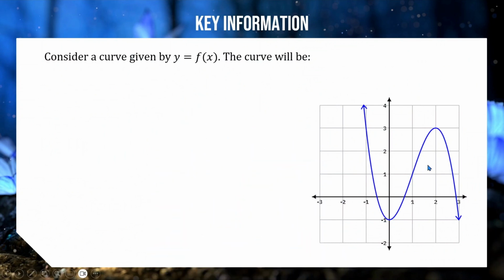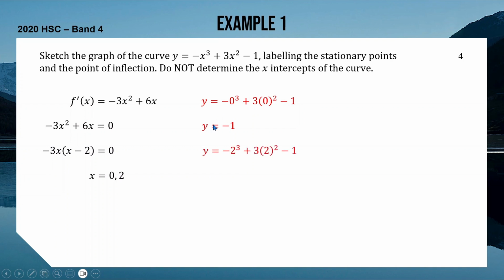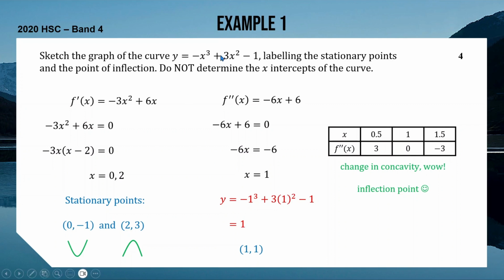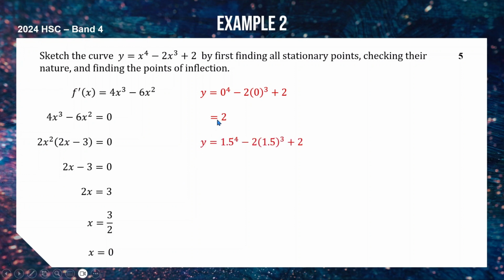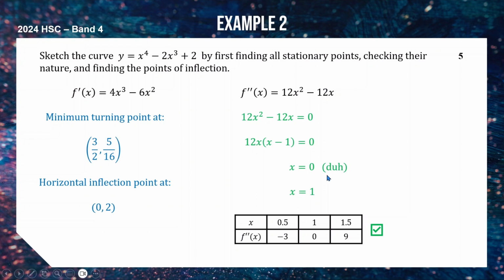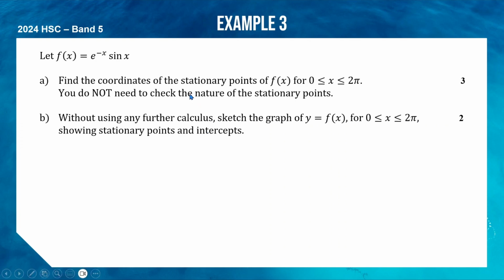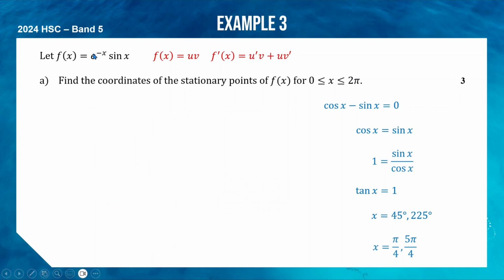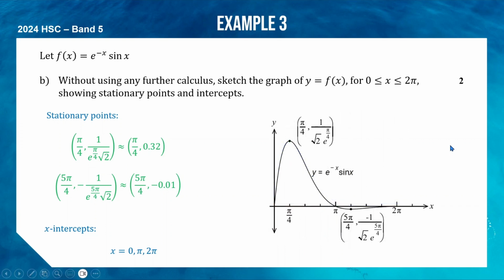Stationary Points and Curve Sketching! | HSC Advanced Mathematics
Time to give your HSC results some positive first derivative